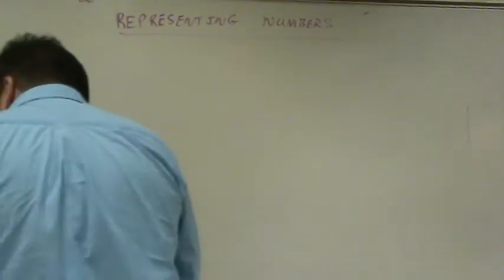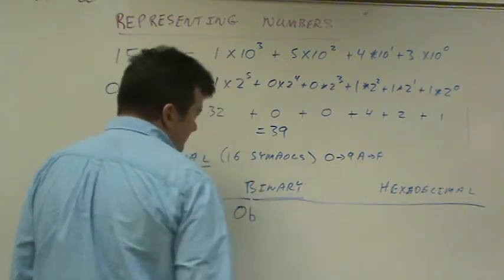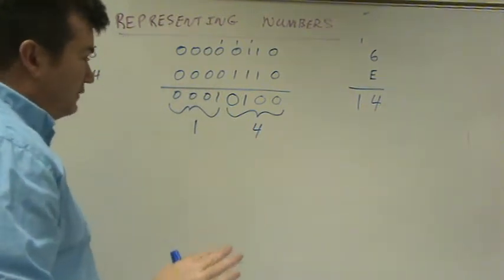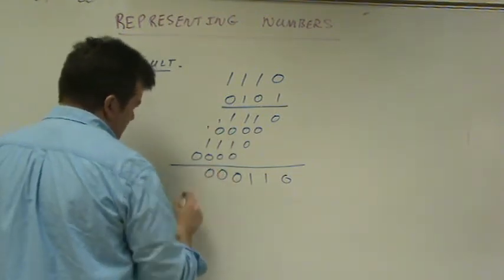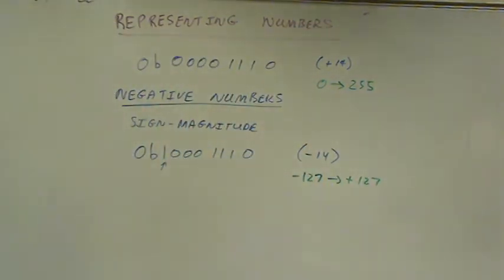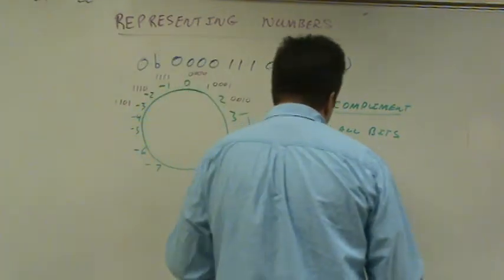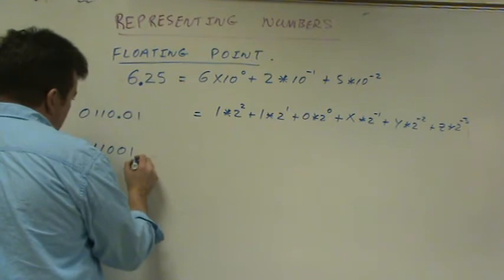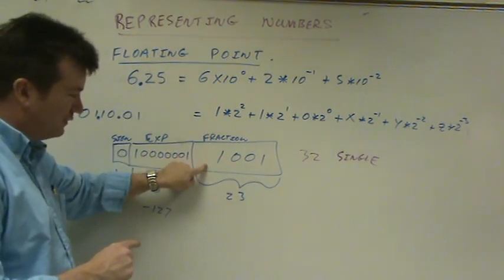Deprecated video goto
Computer Architecture 2.2 - Representing Number in memory